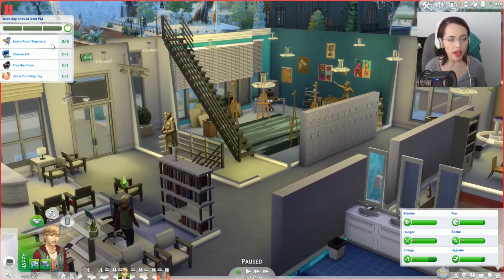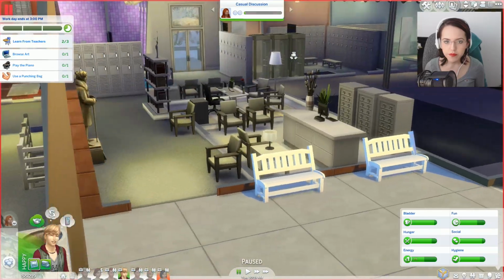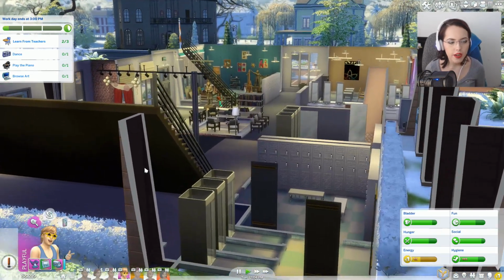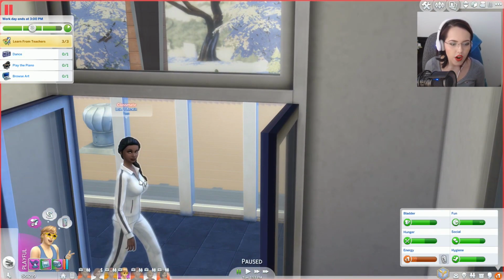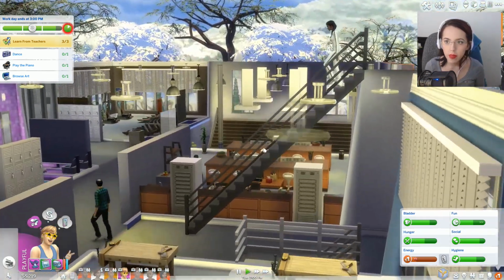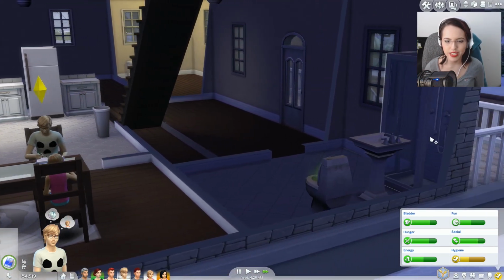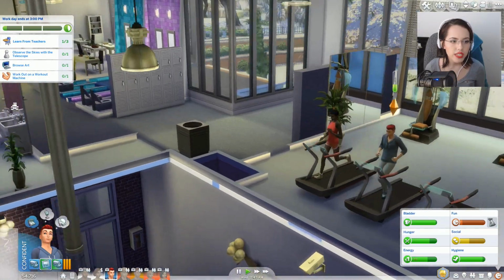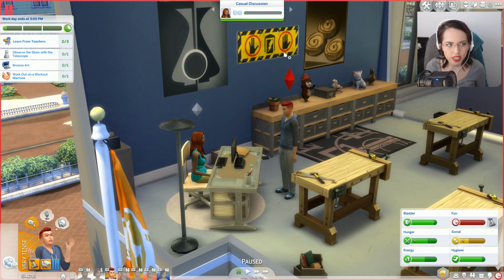The Sims 4: Legacy Challenge | Part 27 - Welcome to High School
Hey y'all! Welcome back to my Sims 4 Legacy Challenge! In this part, we take the boys to school and explore a new side of life! Meanwhile, mama Haylee and papa Lukas try very hard to keep their household funds afloat...

So here’s the background story:
Lukas grew up in the beautiful Oasis Springs, only child to two blue-bloods who wanted nothing more than to give their precious baby boy the best in life.  Lukas epitomizes the phrase “born with a silver spoon in his mouth,” as he’s never had to work for anything he’s ever wanted.  High school and college were breezes for him, and he spent more of his time on women and booze than he did on any amount of critical thinking.

He graduated with mediocre grades and a basic bachelor’s degree with no notable honors.  Thoroughly frustrated with their over-indulged, spoiled son, Lukas’s parents cut him off completely and left him with 10,000 dollars to make a life for himself.  Never having given much thought to what he wanted from this life, he was simply dumbfounded when the lifestyle he was accustomed to was abruptly stripped from him.  Overly confident, he now approaches the task with gusto and stubbornness.  But when he power starts to shut off, and the allure of the glitz and glam of his previous lifestyle starts to taunt him, what will bring him peace and comfort at night?

Can Lukas really make it on his own, or will he live up to his parent-given title of “failure?”

Origin ID: MaiSims1

As per request, tech specs!
Hard Drive: 232GB SSD, 3TB HDD
CPU: Intel Core i5 4670K 3.4GHz
RAM: 16GB
Graphics Card: Nvidia GTX 780SC 3GB
Recording Software: Fraps
Monitor: Some ASUS 24in monitor, 1920x1080 Resolution